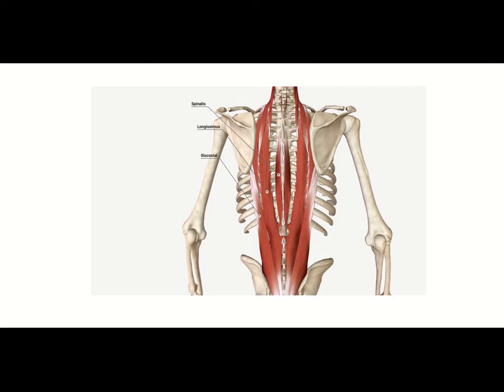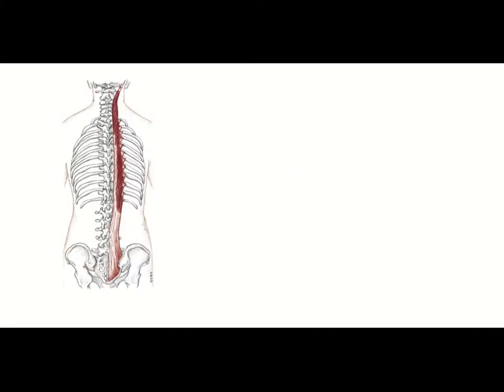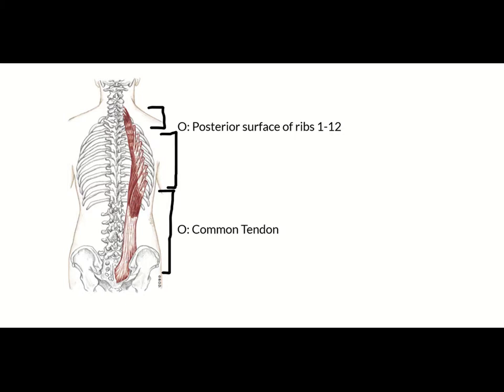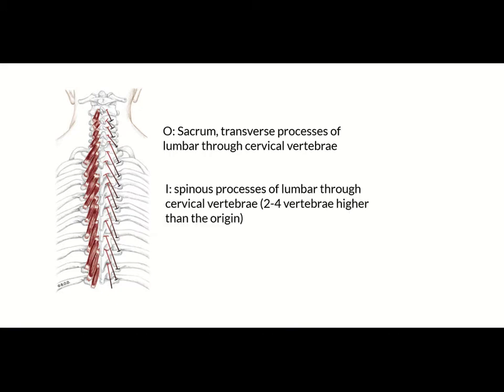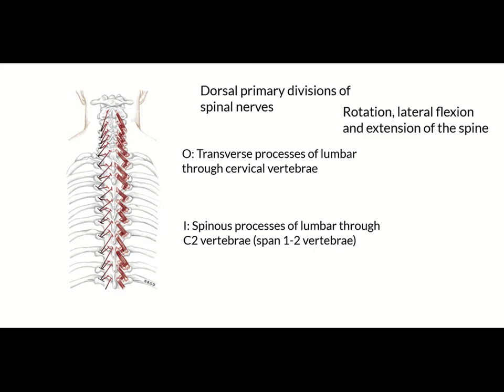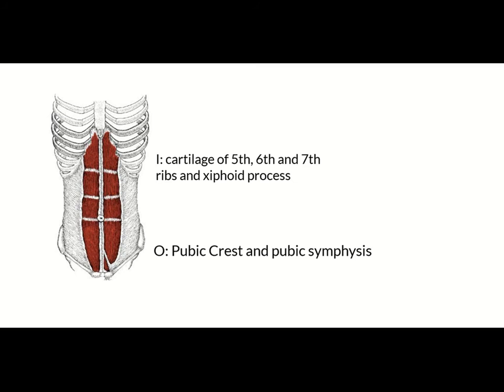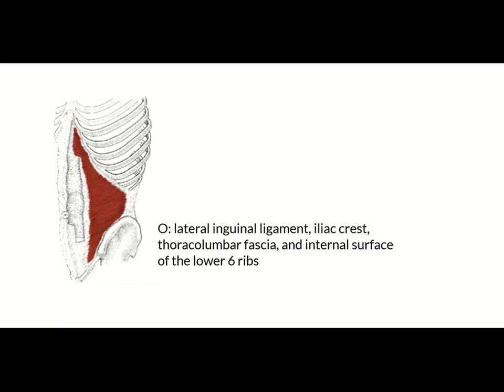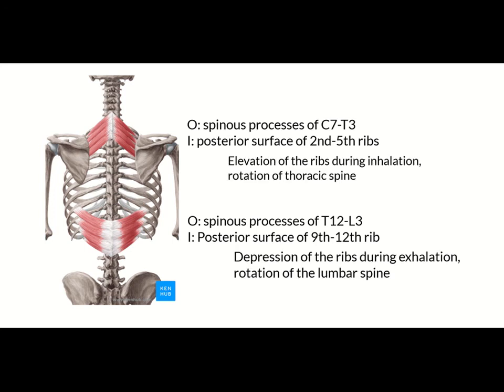Back and Trunk Anatomy with Origin and Insertion